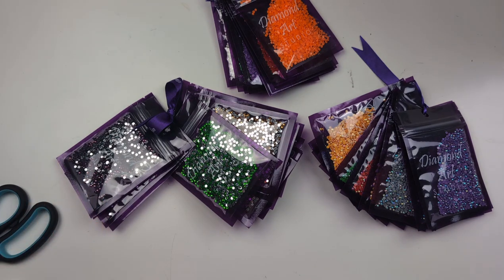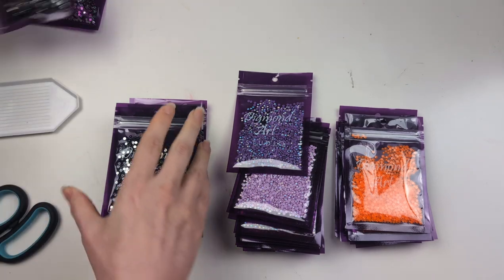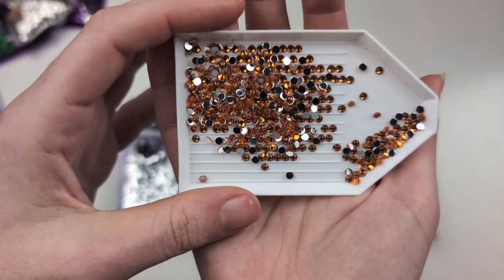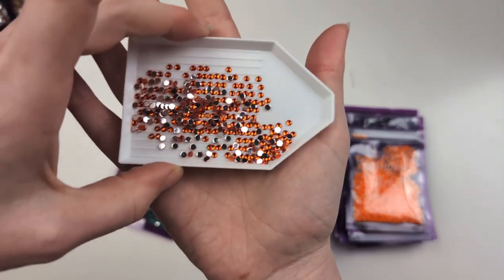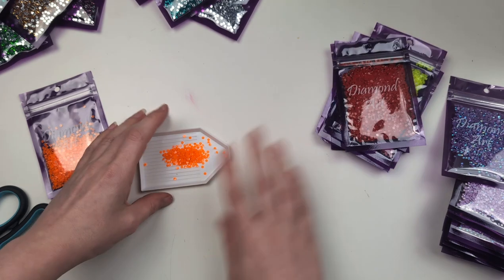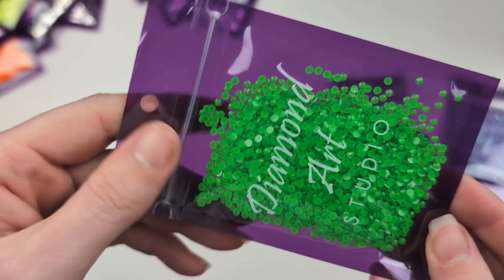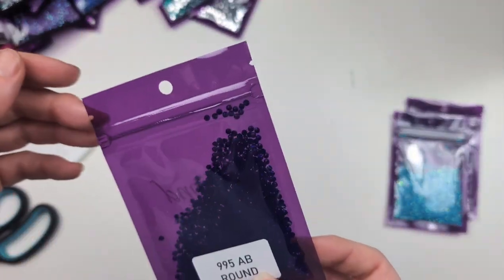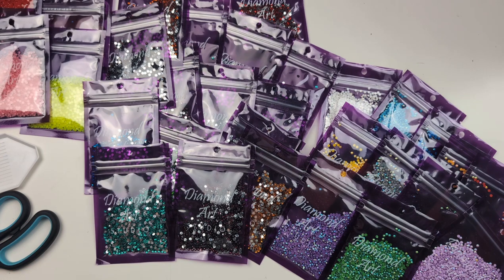Special drill haul from Diamond Art Studio UK - diamond painting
Todays diamond painting video is a haul of special drills from Diamond Art Studio UK